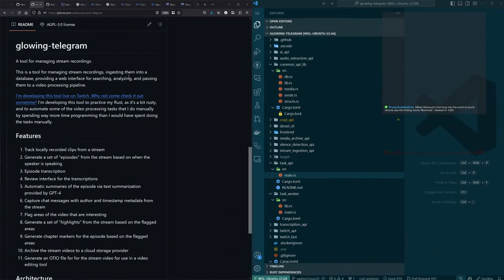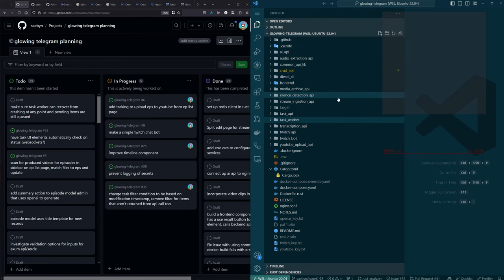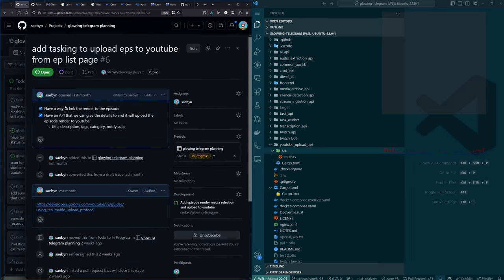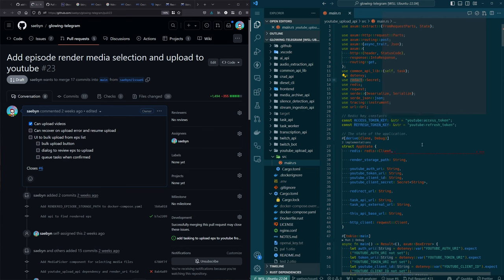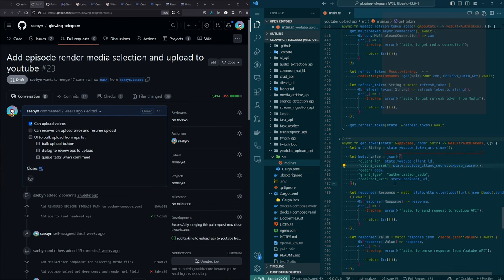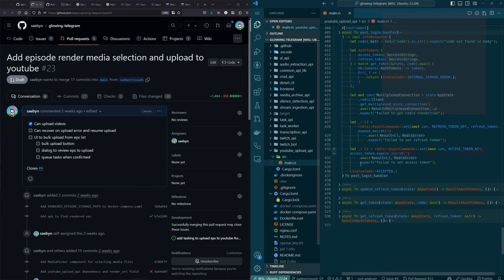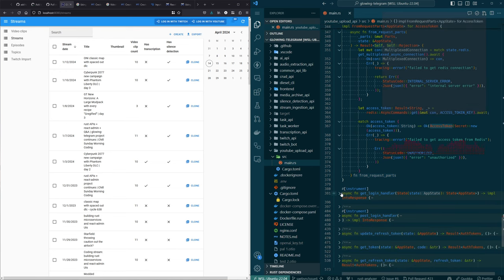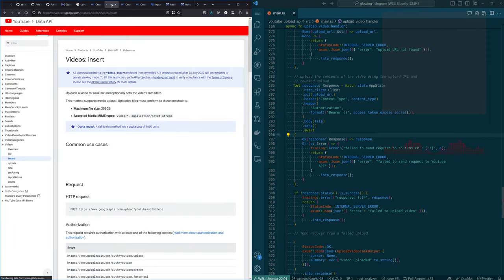Rust APIs + React-admin | Glowing Telegram Project | Chill Sunday Morning Coding - Episode 65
Join me for another relaxing Sunday morning coding session! I'm working on the 'Glowing Telegram' project, focusing on integrating Rust APIs with React-admin. I'll be tackling tasks like implementing the YouTube upload API, handling API secrets securely, and refining our upload error handling process. Grab your coffee and let's dive into some code together!

Stream recorded on April 14, 2024.